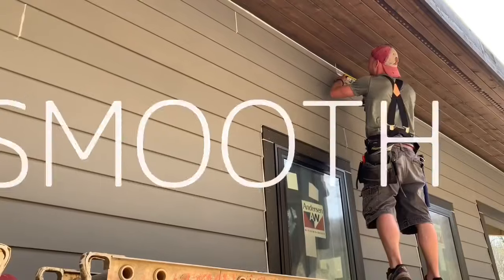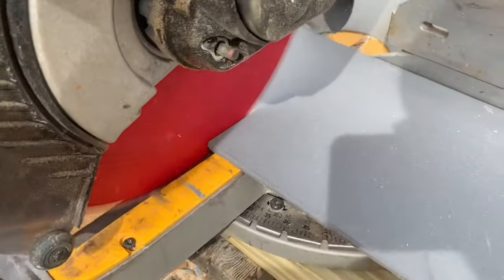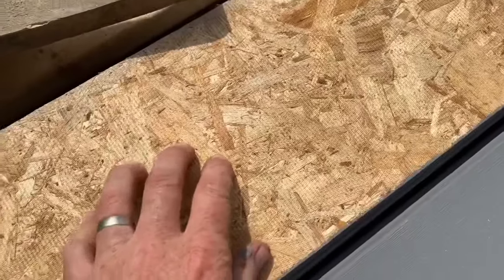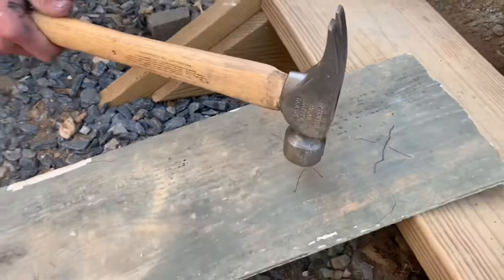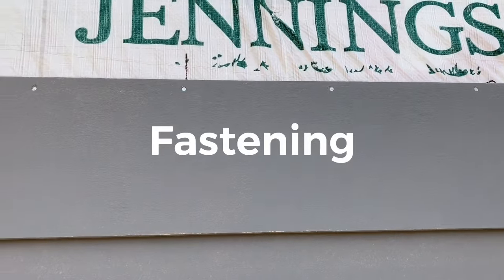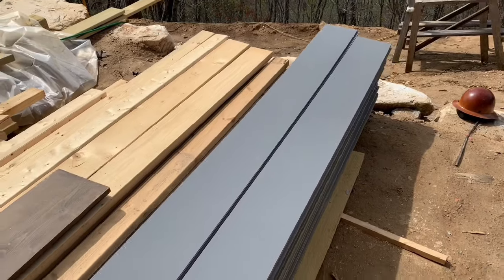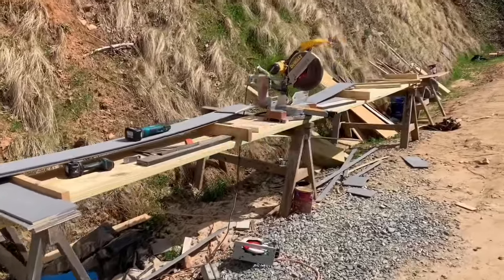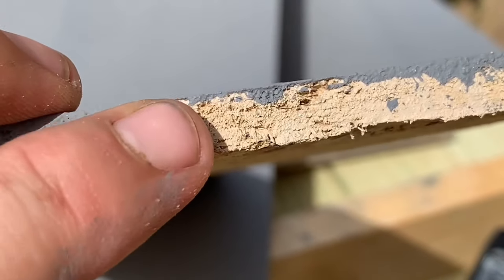Smart Side vs. Hardie Board Siding which is better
Using the new SMOOTH smart side.. thoughts and comparison to the fiber cement Hardie siding.  After installing Hardie Siding and Smart Side Cedar Grain on dozens of houses over the last 20 years, We go over the benefits and draw backs of each to help you make an informed decision when picking which product is right for your project. As always, we consider safety, ease of installation, cost, and overall durability.

Goodr sunglasses